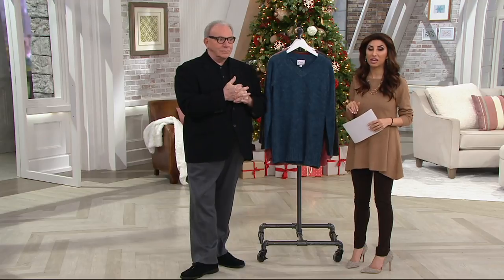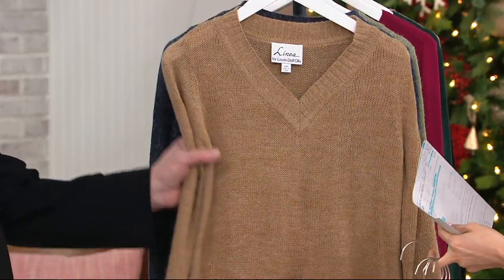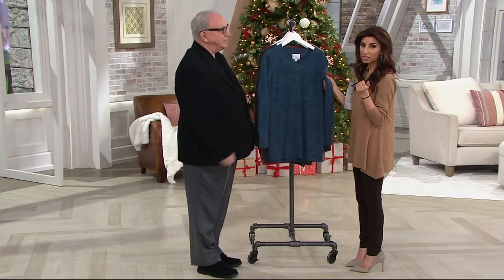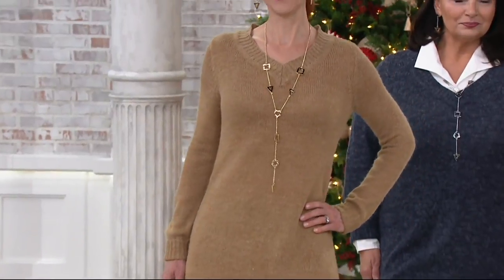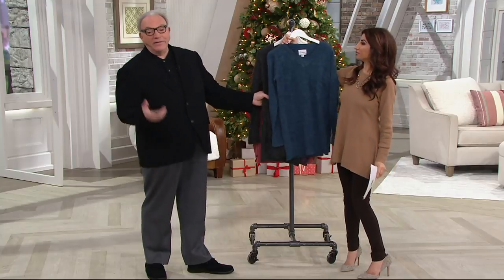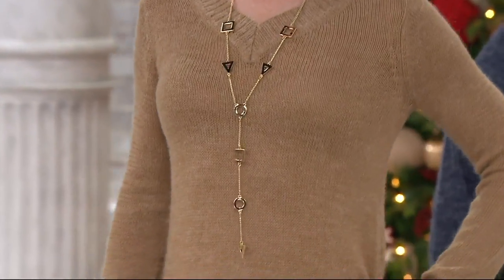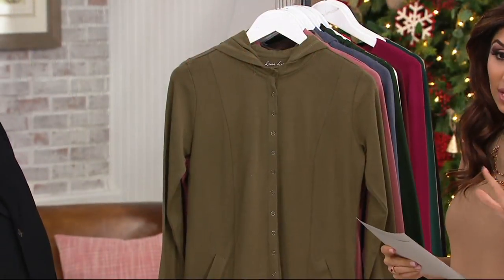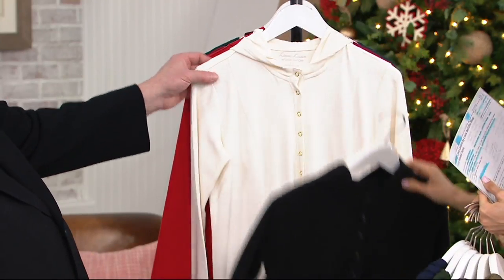Linea by Louis Dell'Olio Pullover V-neck Sweater on QVC